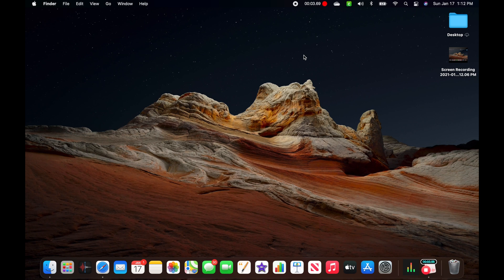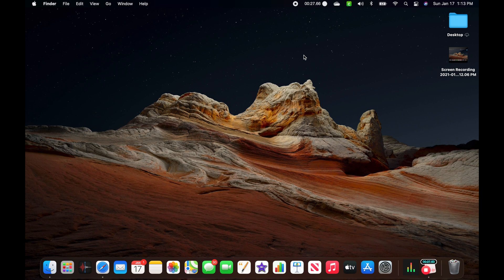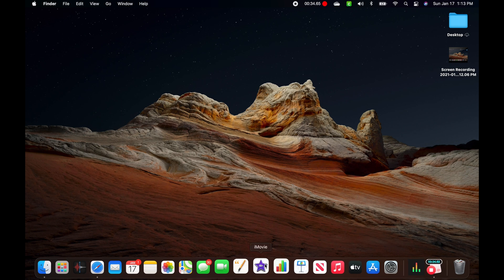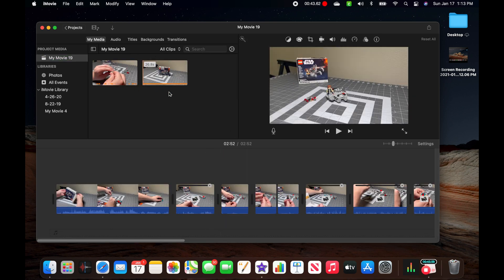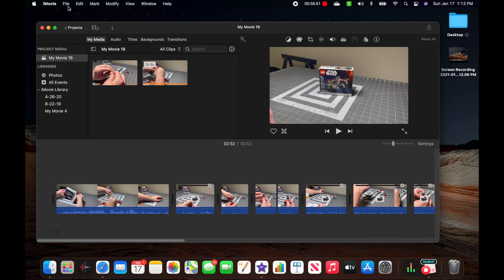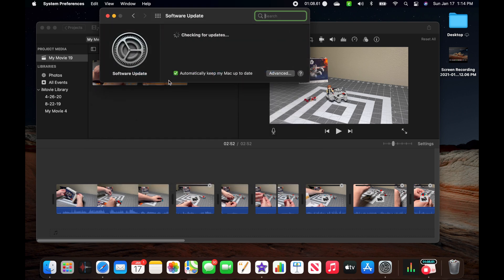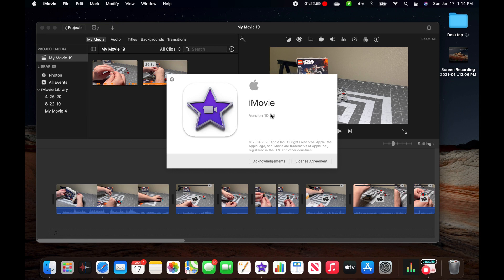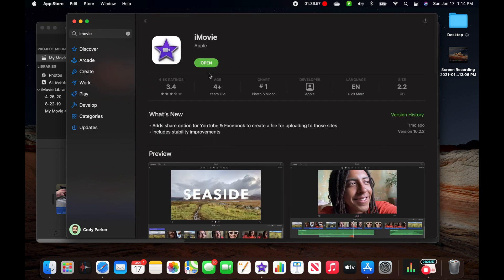SOLVED! iMovie on Mac videos too bright/washed out!